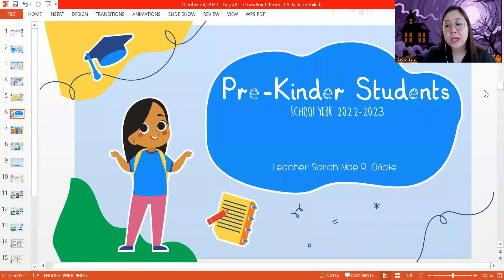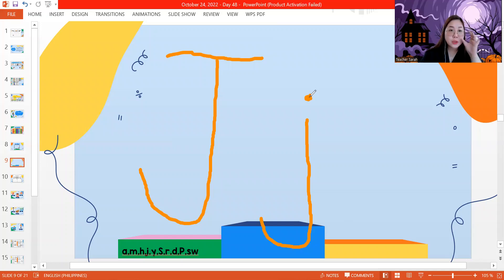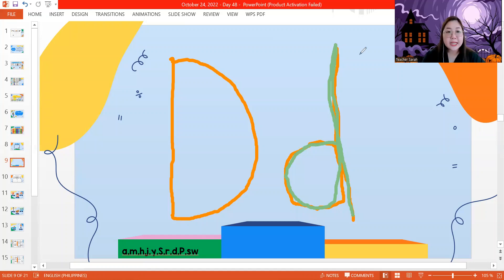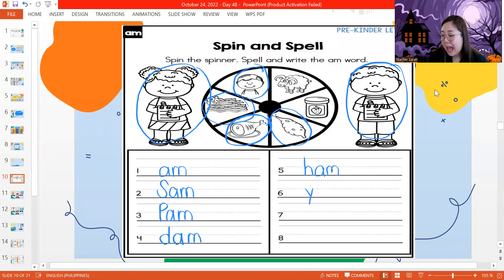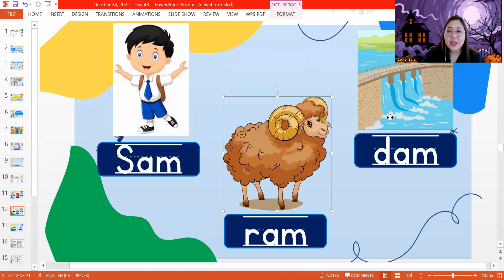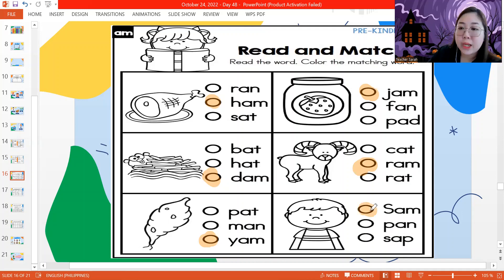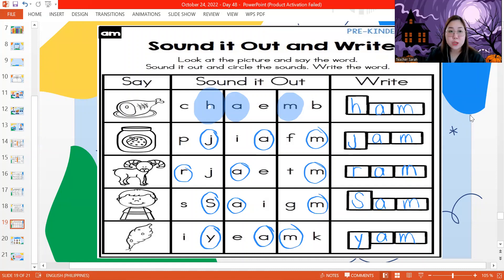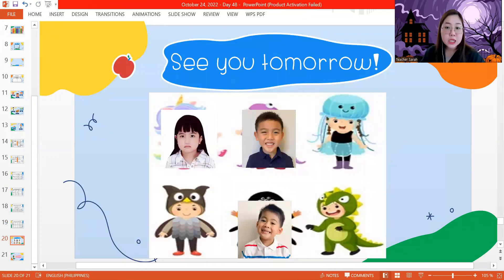October 24, 2022 Pre Kinder Level